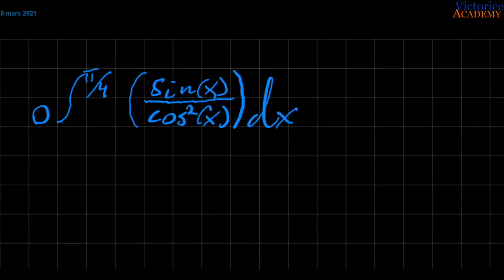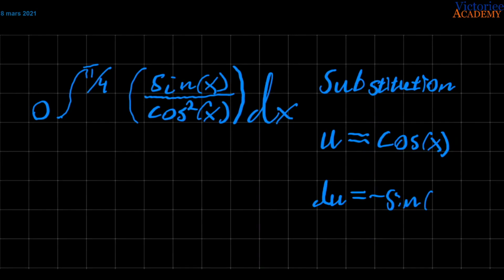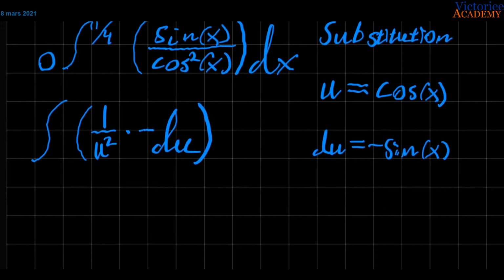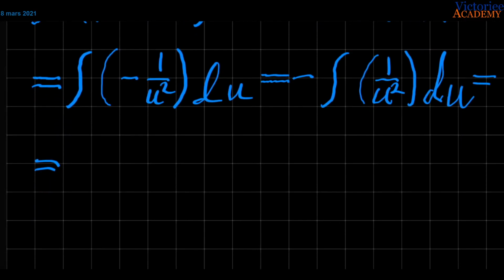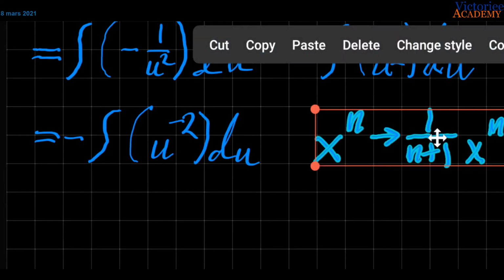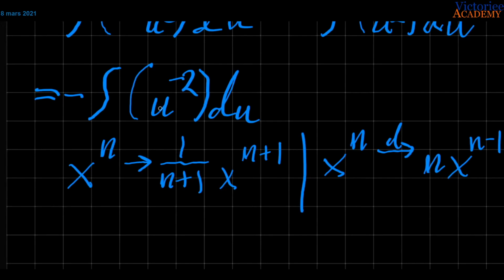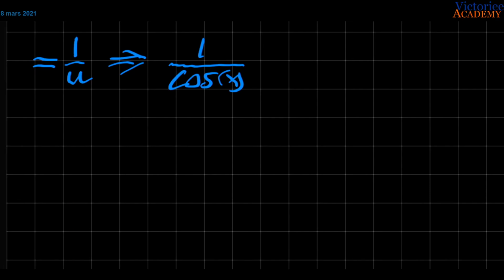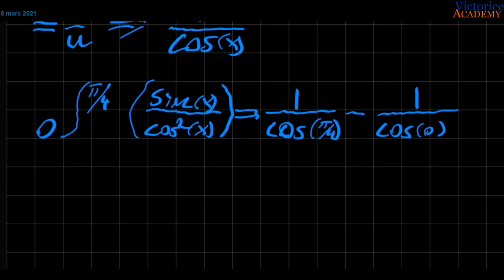Example of integration by substitution of u=cos(x)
We use the method of substitution to evaluate the integral \int_0^{\pi/4}(sin(x)/cos^2(x))dx. Substitution is used to make it easier to find the Primitive function of the function being integrated. In general, you could consider the "substitution method" to be the integrating counterpart to the "chain rule" for derivation.

Priority goes towards those requests that's sent along with a donation; But in case I have some leftover time from my busy schedule I hope to be able to handle other requests as well. Best of luck in your studies and never hesitate to ask about help :)

Feedback and discussions are welcome in the comments!